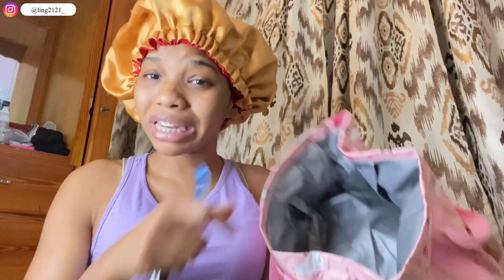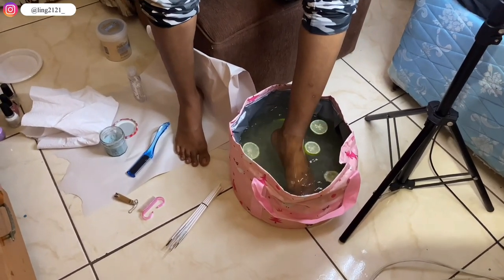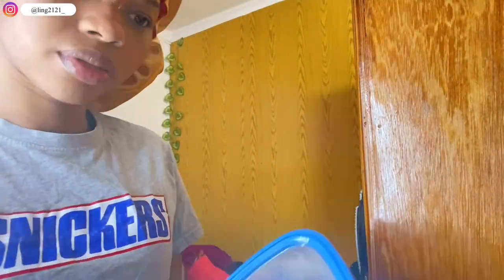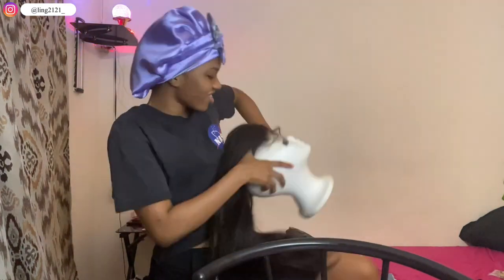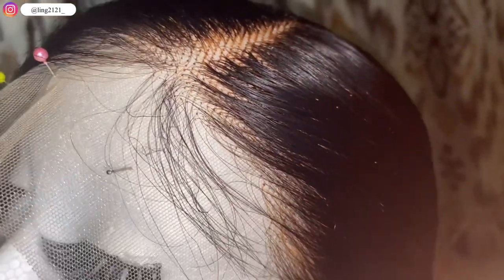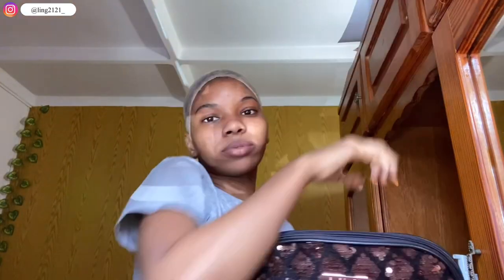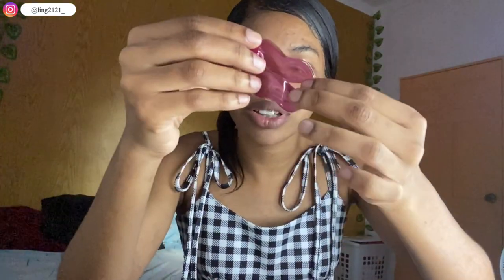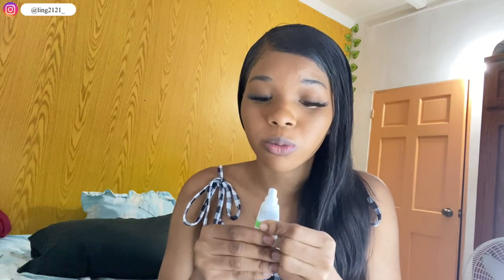Maintenance Routine, My first time installing a Wig !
In this video I installed a wig for the first time. It was a challenge, i tried it twice in the video but 3 times to date. some of the products i used during this video were : Lotta Body styling mousse, Got2BGlued Freeze Spray and soft n silky Hair gel.